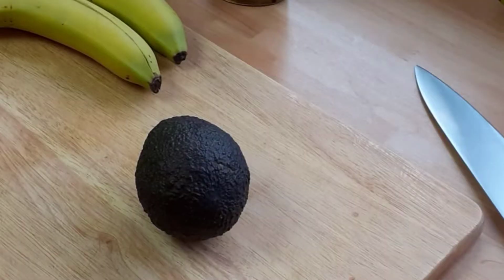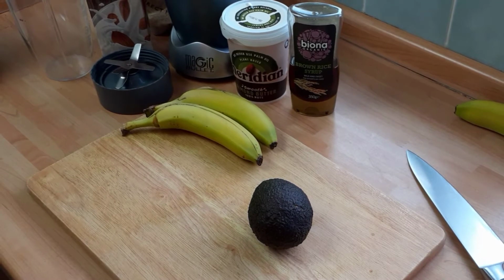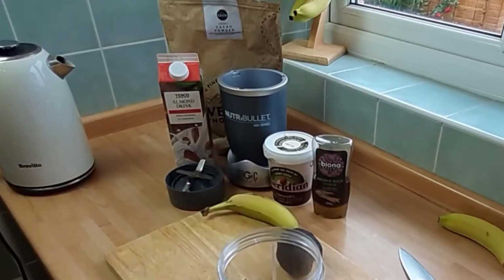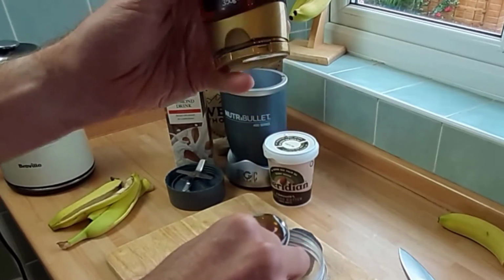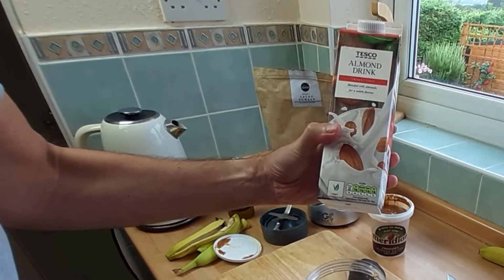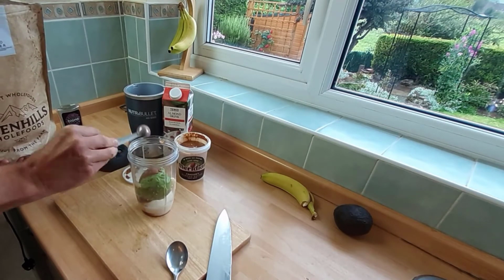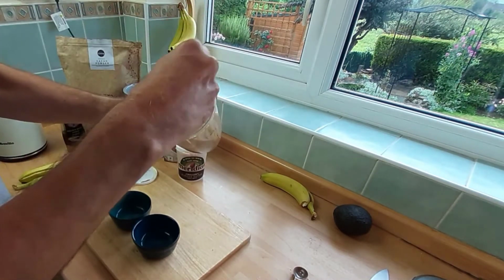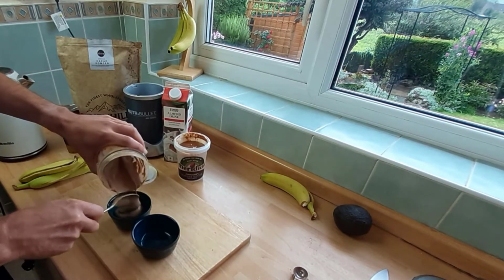Avocado Chocolate Mousse | Vegan Dessert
In this episode I talk you through an avocado chocolate mousse recipe - a gorgeous little vegan dessert!

Here are the ingredients:
1 avocado
2 bananas
1 Tbsp. Brown rice malt syrup ( or honey )
1 Dessert spoon of almond butter ( or peanut butter )
Splash of your choice of milk
1 Tsp of cacao powder

Whizz in a blender and serve your Avocado Chocolate Mousse

Total Wellness Club is about preventing avoidable illness using natural health wisdom and common sense such as nutrition, fitness and mindset. It's about feeling good - physically, mentally spiritually and emotionally. It's about being proactive health.

❤️ We're building a community of people who want to prioritise their health and we'd love you to join us. It's free. We have Quests you can go on in 10 areas of your health. You'll also find ways to track your health and get deep dives into health and wellness topic.

Total Wellness Club & Questly founder, Neil Fellowes isn't an expert in health and wellness, but he is a keen explorer. He was once 287lbs and obese. He’s struggled with allergies, illnesses and joint pains, but today he weighs 160lbs and has been pain free for a decade.